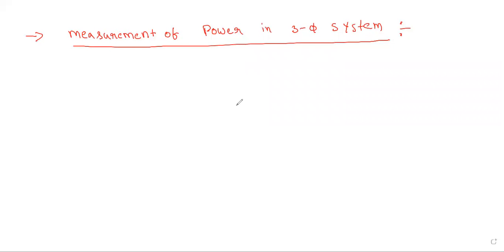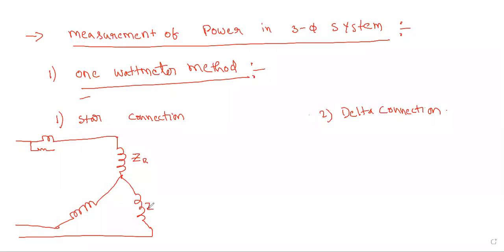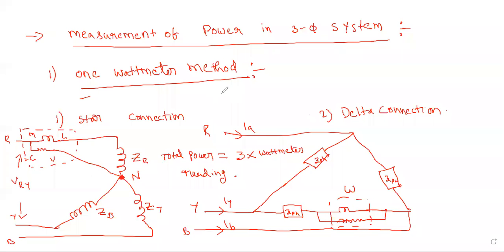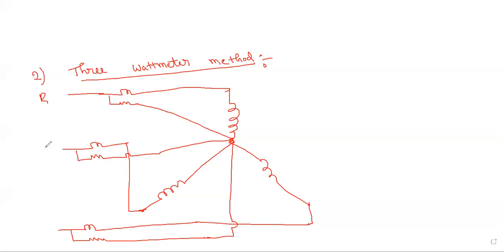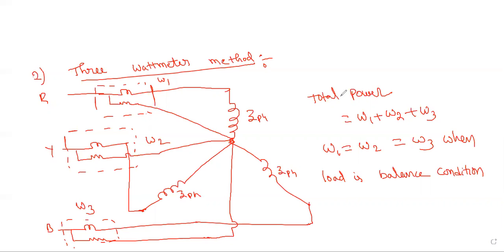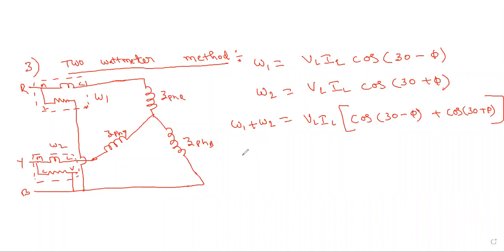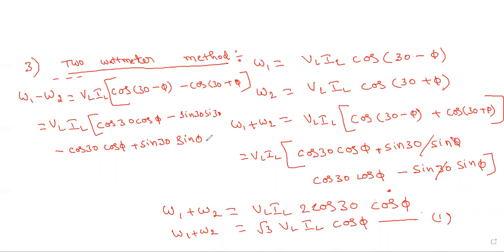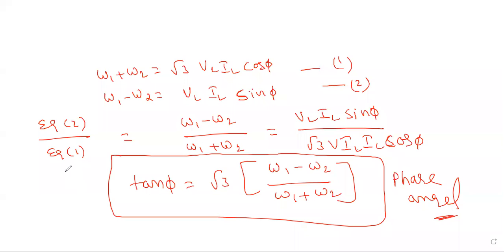|Measuring Instruments| Wattmeter methods